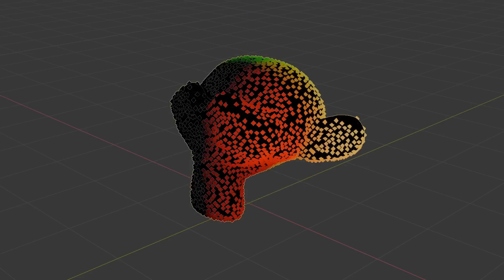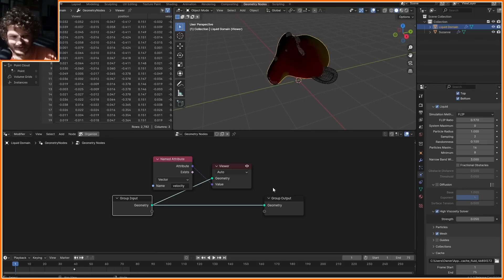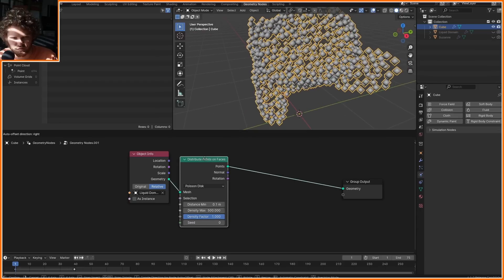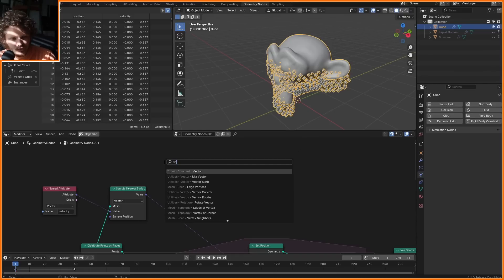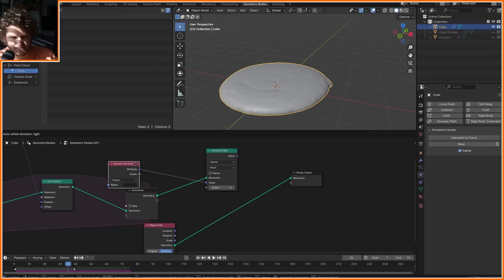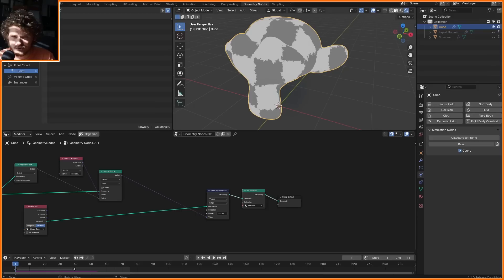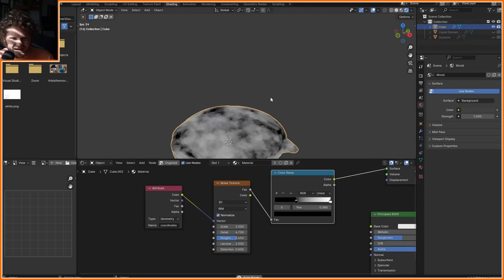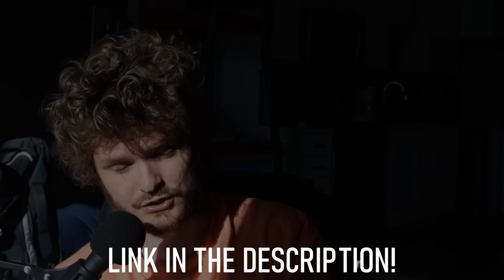UV Mapping a Fluid // UV advection // Blender Tutorial